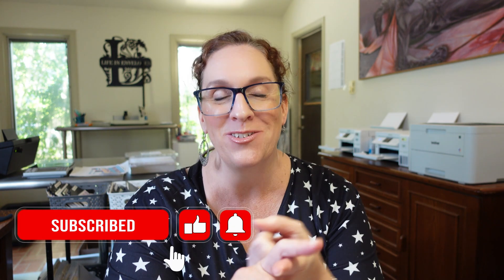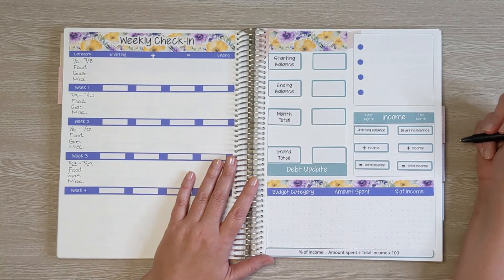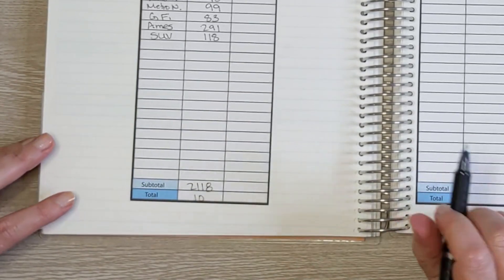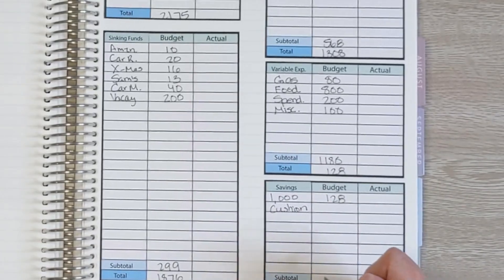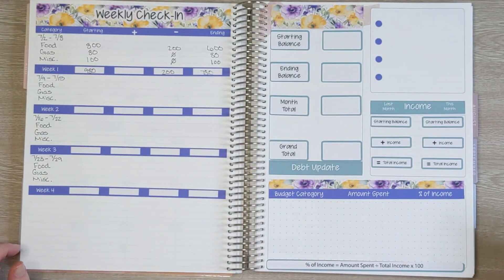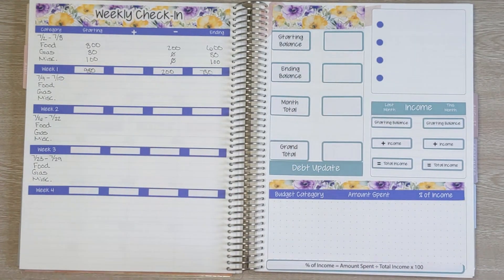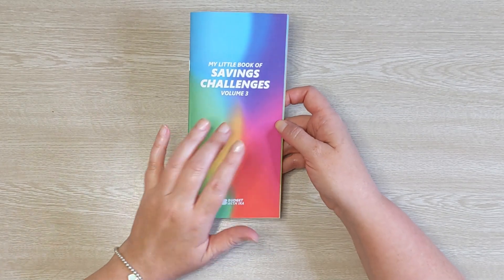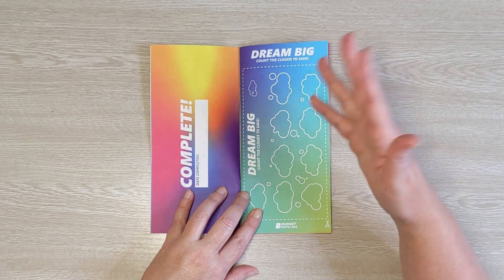Budget Set Up / July Budget / Month Ahead Budget / Family Budget / Variable Income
AMAZON FAVORITES

DavidDingoBleecher (Artwork by my husband, David)

IAISHA CASH ENVELOPES